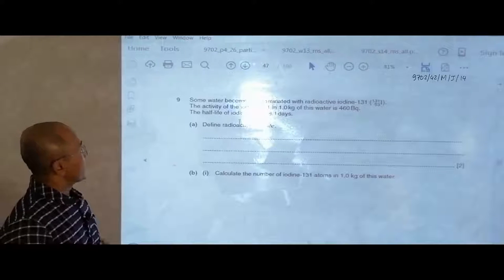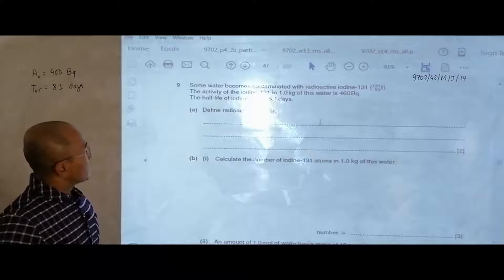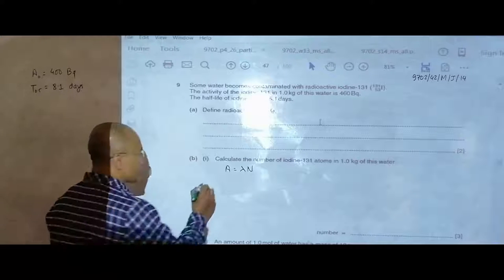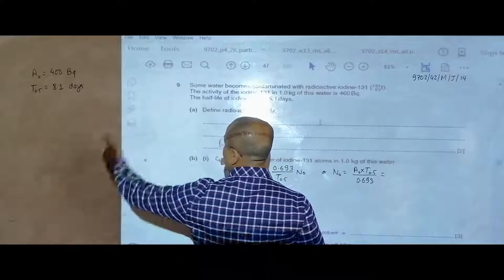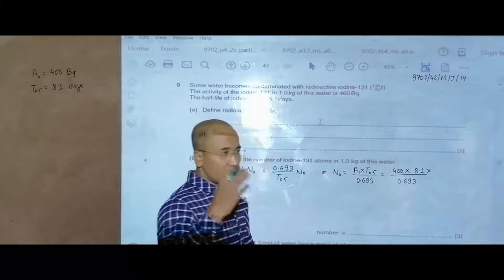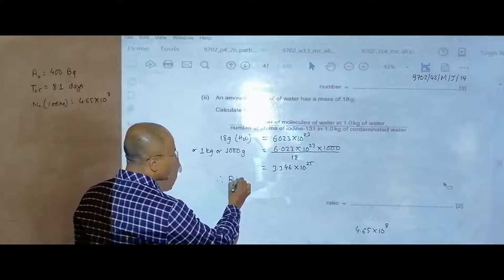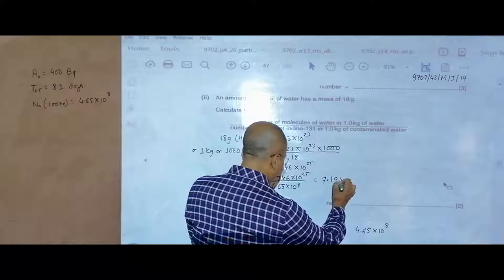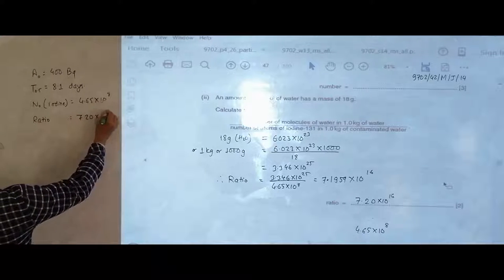2014 CAIE AS & A level May June Physics Paper 42 Q. No. 9 (9702/42/M/J/14) by Sajit C Shakya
2014 CAIE AS & A level May June Physics Paper 42 Q. No. 9 (9702/42/M/J/14) by Sajit Chandra Shakya from Nepal

Chapter - NUCLEAR PHYSICS